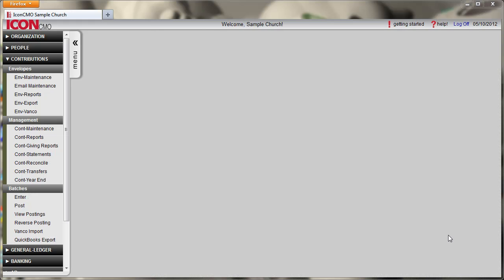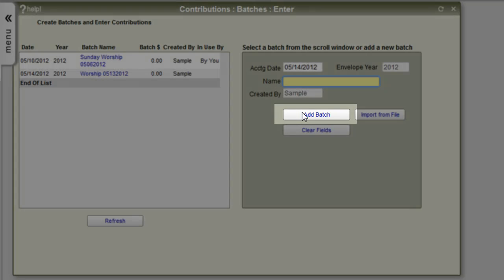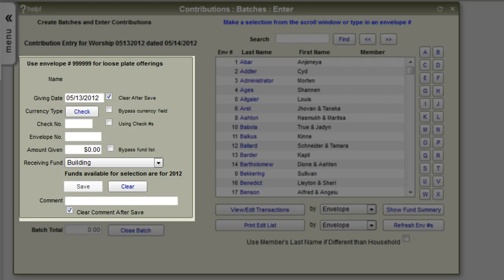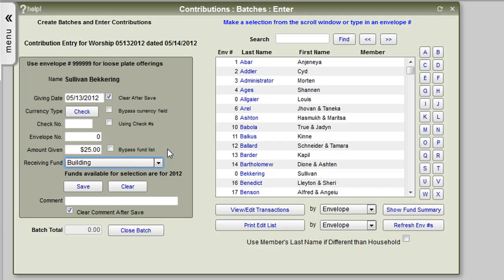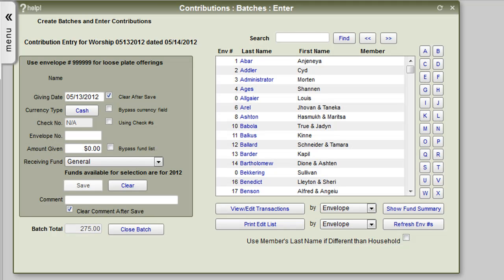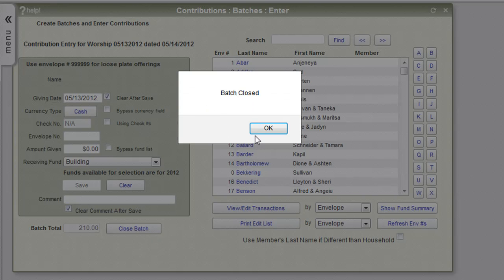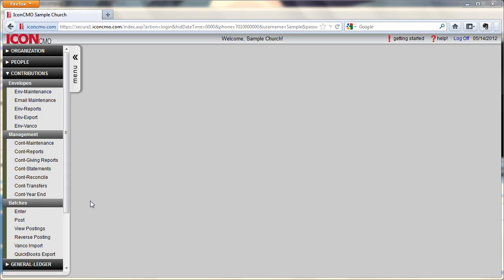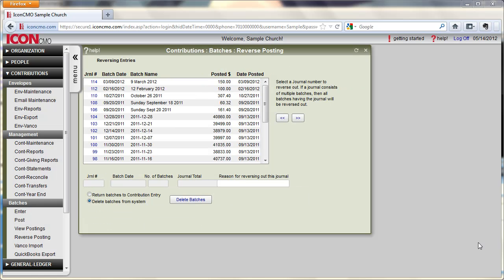Creating-Editing-Posting and Reversing Contribution Batches | IconCMO Church Management Software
This IconCMO how-to video shows you how to create, edit, post and reverse contribution batches.  Icon Systems is a provider of web based solutions for the church management & fund accounting software industry. Visit us on the web: